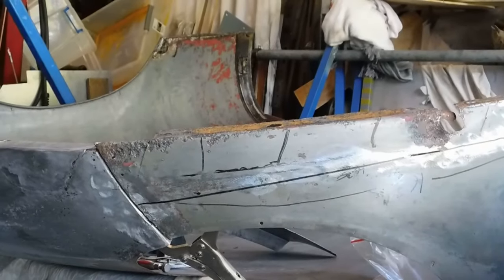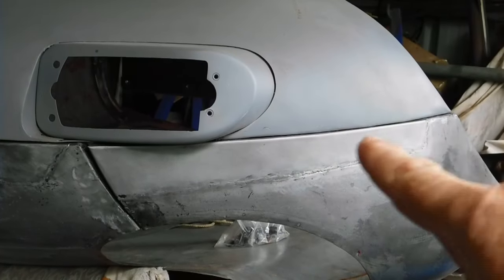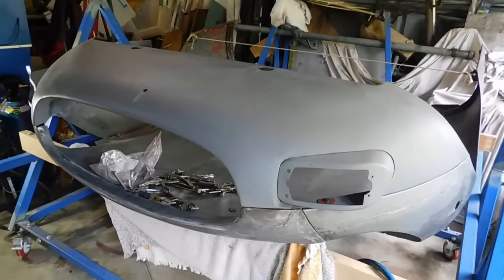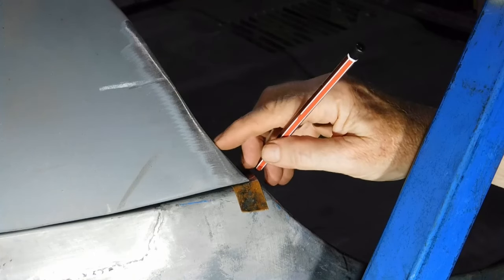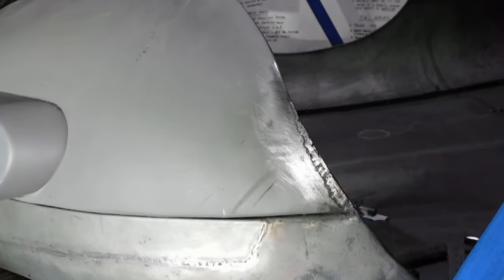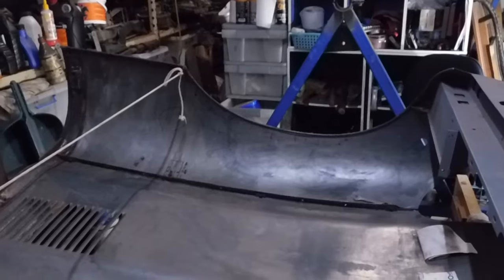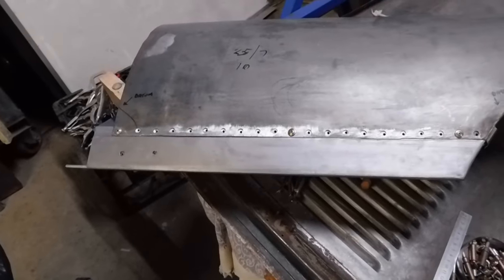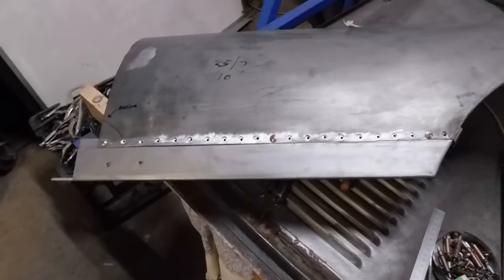1969 E Type FHC DIY Restoration Restoring The Bonnet Part 6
This is part of a video series covering the full restoration of a 1969 E Type FHC. Right wing rust repairs. E Type bonnet lower front assembly fitting.